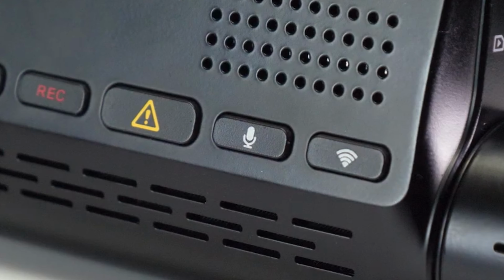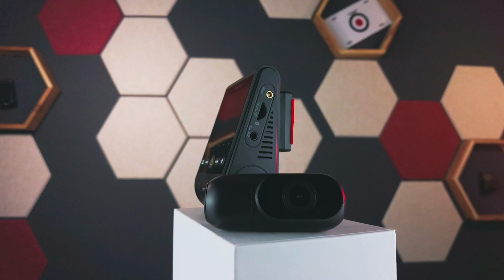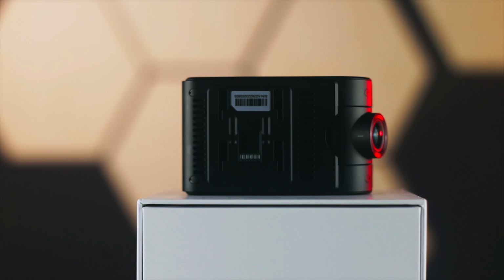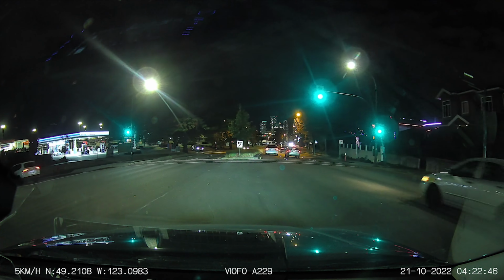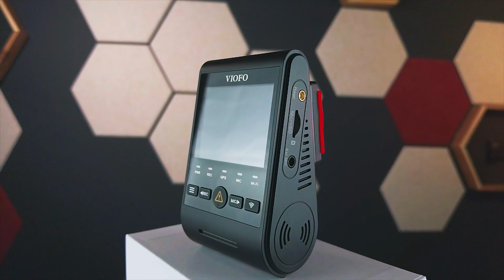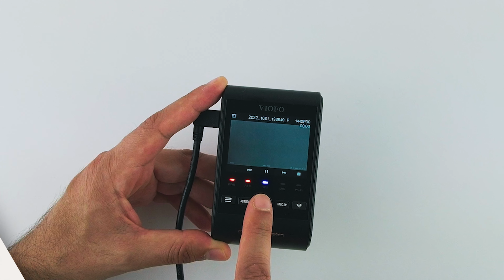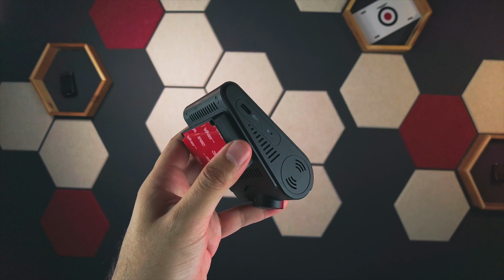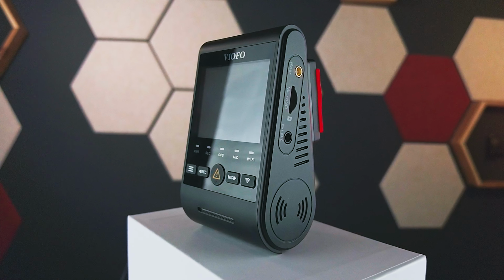VIOFO A229 2K QHD Dash Cam | In-Depth Review | BlackboxMyCar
As the upgraded version of the A129 Series, the new A229 dash cam is equipped with a 5.14MP Sony STARVIS IMX335 image sensor to record your drive in 2K QHD from the front and rear cameras. Here's everything you need to know about it.

[ SKIP FORWARD ]
00:00 Introduction
00:11 VIOFO A139 Buffered Recording
01:01 VIOFO A229 Introduction
01:11 What's Included
02:00 Design
04:31 Rear Cam
05:03 Video Quality
06:08 Parking Mode
06:53 File Storage & Playback
07:48 Built-in Screen Playback
08:45 VIOFO App
09:29 Installation
10:58 Final Thoughts
11:23 Customer Highlight

[ LEARN MORE ]
New to Dash Cams?:

[ SUBMIT YOUR FOOTAGE ]
Capture an interesting event with your dash cam? We would love to check it out! Upload your original video here and we'll send you a $20 BlackboxMyCar gift card if we feature it on our channel

If you have had a good experience ith us, please help us by leaving a review with us on Google

◼ Amazon (US)
◼ Amazon (CA)